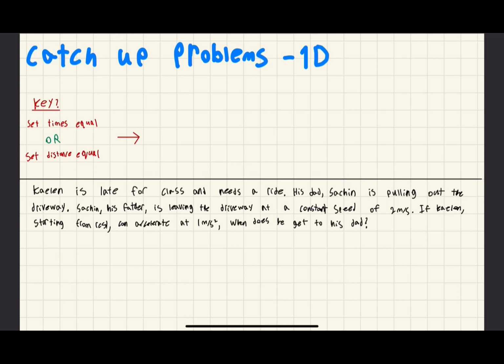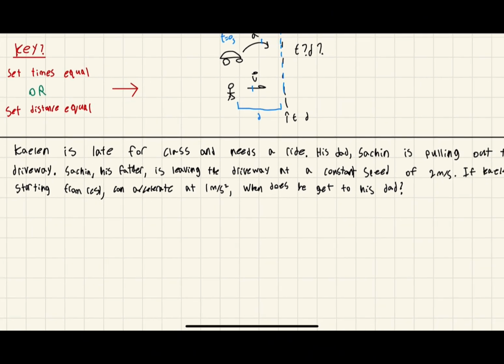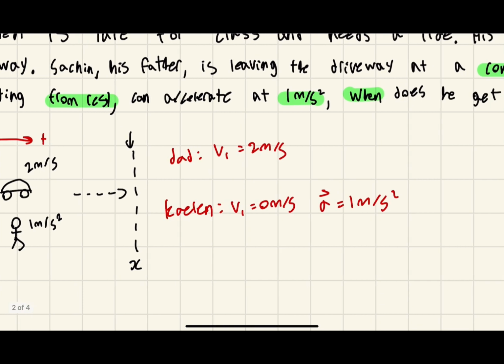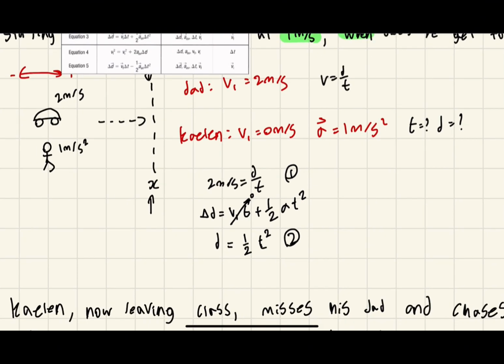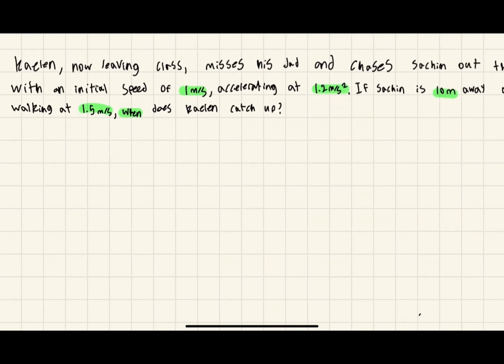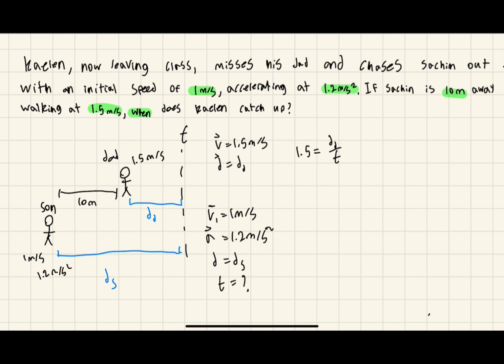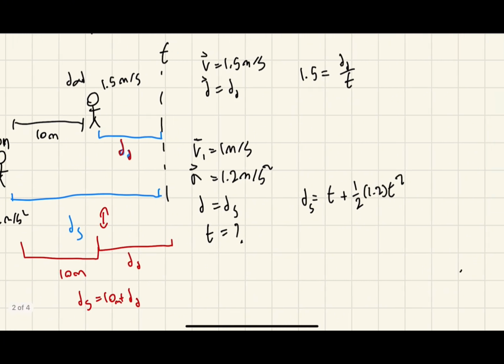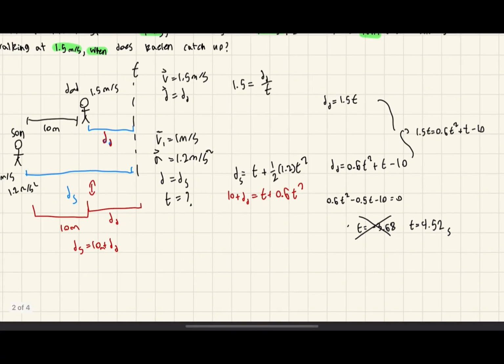HOW TO SOLVE CATCH UP PROBLEMS PHYSICS | Grade 11/12 Physics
The secret
trick to solve physics catch up problems! Featuring two practice problems of varying difficulties. This video is presented by QuickStem in hopes to help students understand the basics and fundamentals of kinematics which is a foundational building block of mechanical physics.

0:00 The Secret to Solving Catch Up Problems
1:34 Easy Practice Problem
5:22 Medium/Hard Practice Problem

Students are encouraged to try practice problems on their own and take up answers with the video!